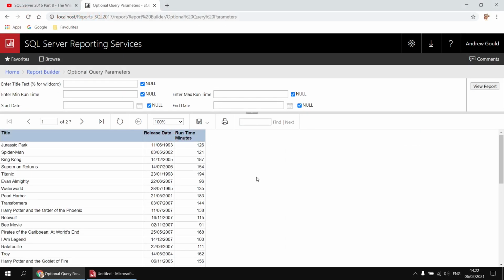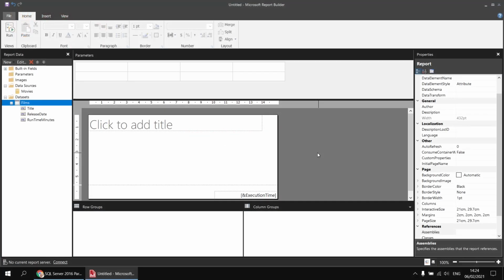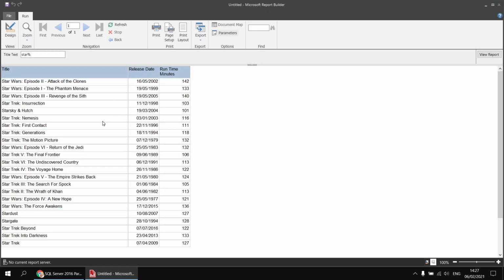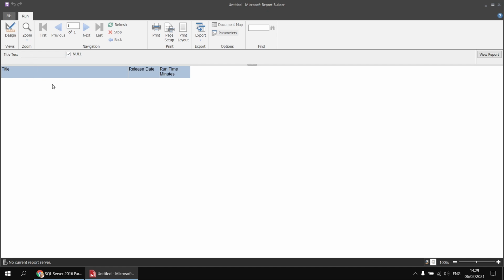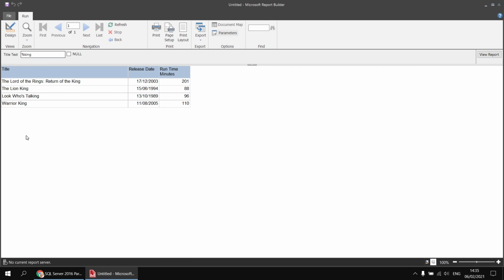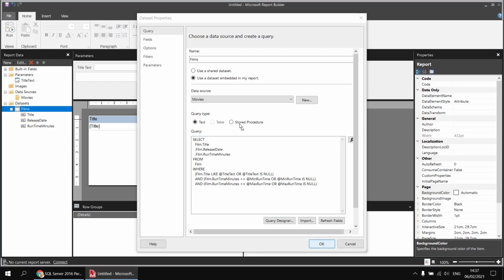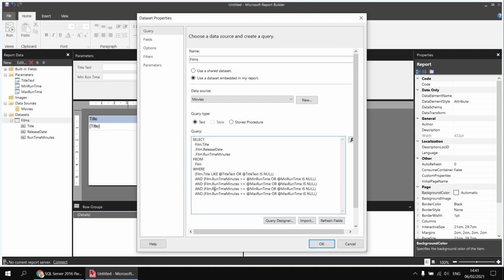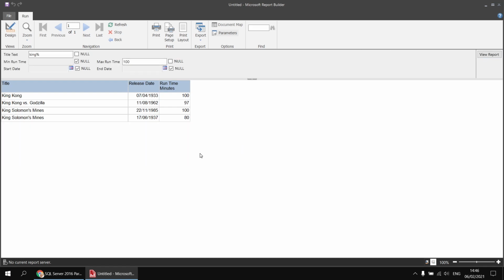SSRS Report Builder Part 10.5 - Optional Query Parameters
Chapters
00:00 Topic List
00:31 Creating the Data Source and Dataset
02:31 Creating a Table
03:22 Creating a Query Parameter
04:42 Making a Parameter Optional
06:44 Altering the Where Clause
08:48 Adding Numeric Parameters
11:51 Optional Date Parameters

This video shows you how to create optoinal query parameters in SSRS Report Builder reports. You'll learn how to add parameters to a query and how to allow null values for those parameters to make them optional. You'll also see how to alter the Where clause of the query to check if the parameter value is null and ignore it if so.